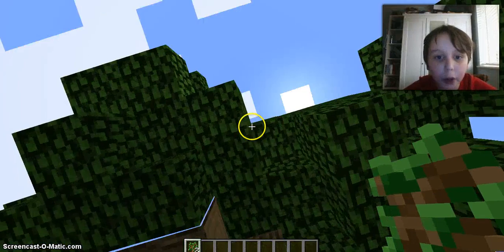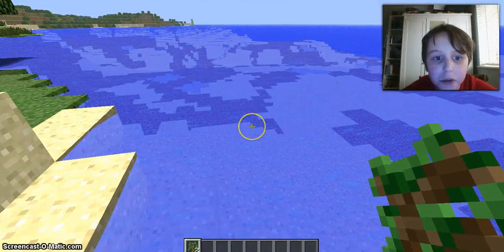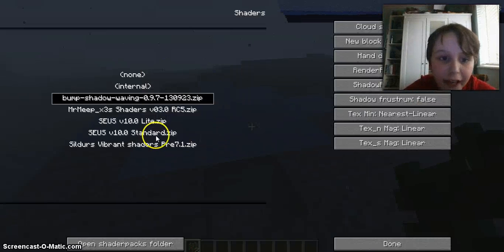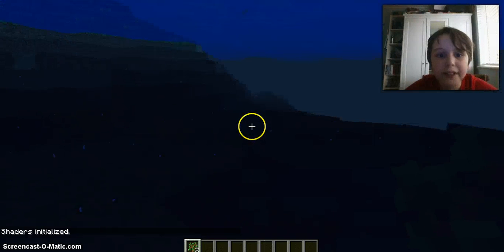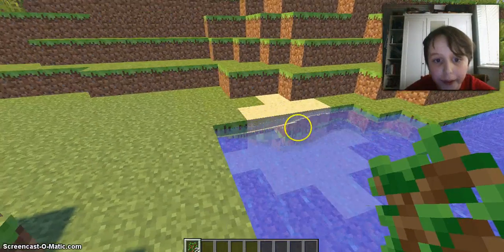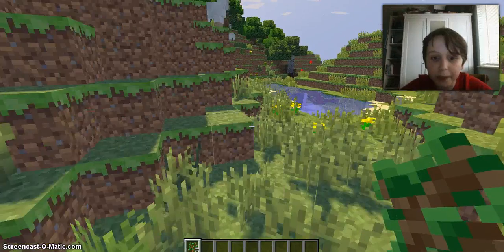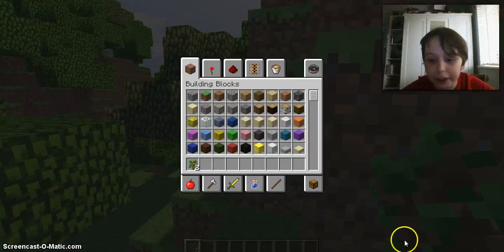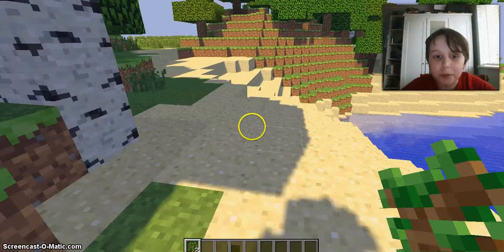Shaders mod review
Sorry but it instead of skydaz for newer versions of minecraft!!!